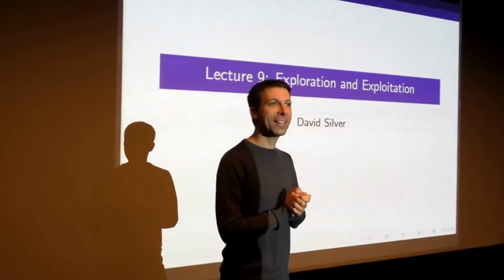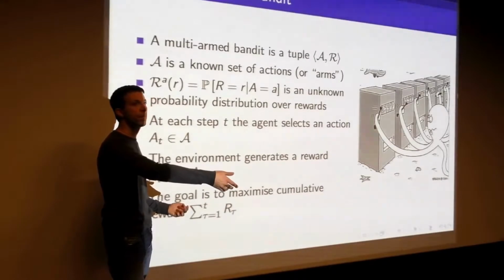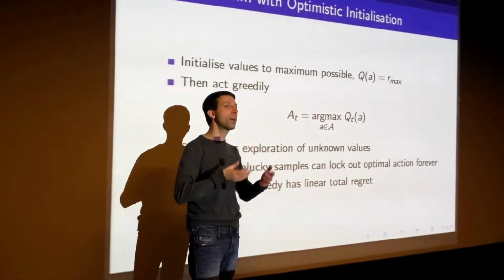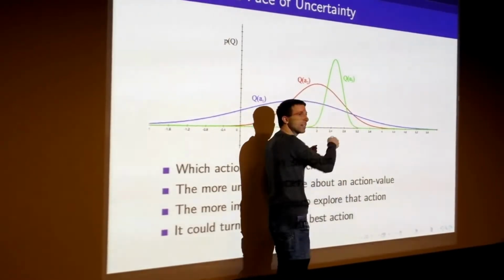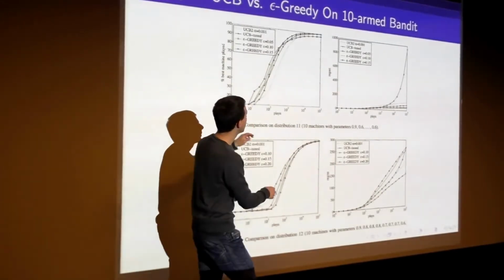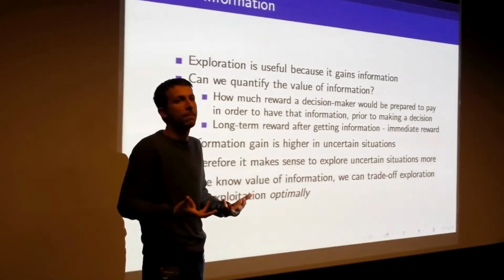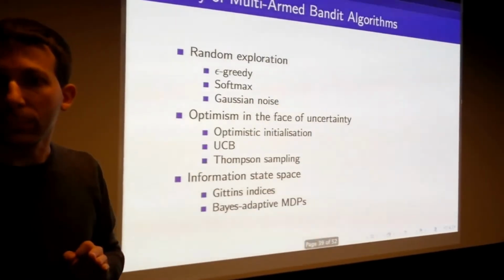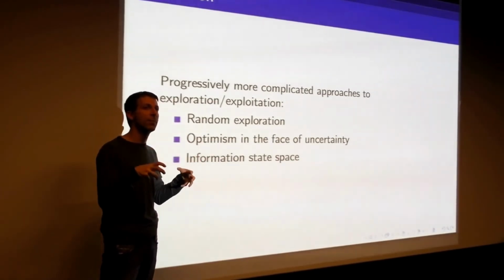RL Course by David Silver Lecture 9 Exploration and Exploitation